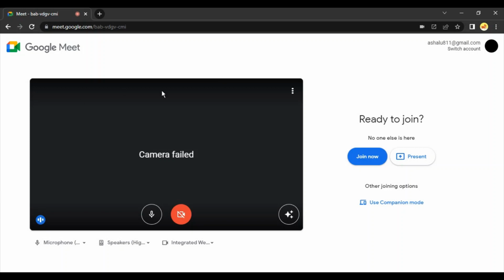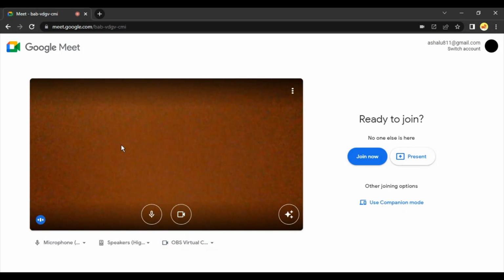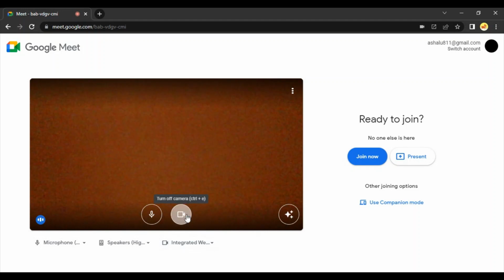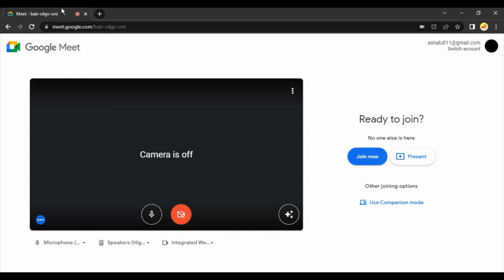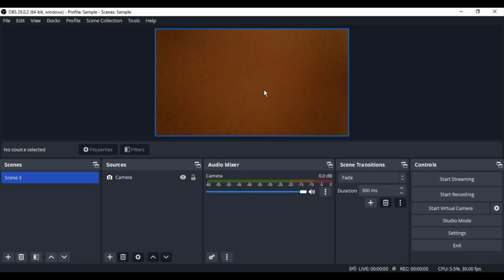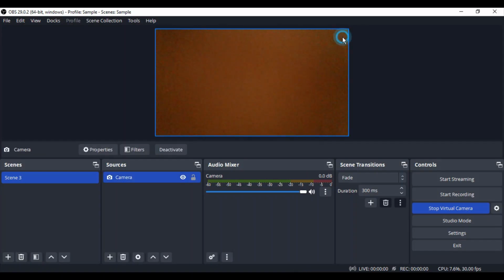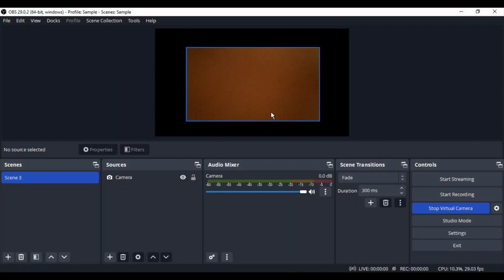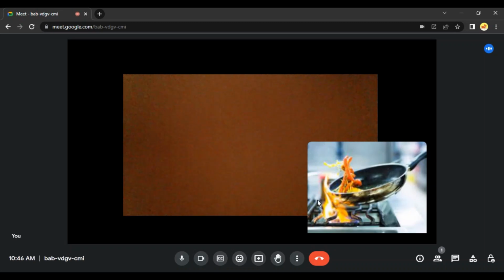How to work with OBS Studio Virtual Camera?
In this OBS Studio video, we will see How to work with OBS Studio Virtual Camera?